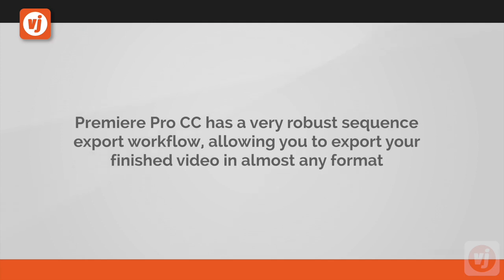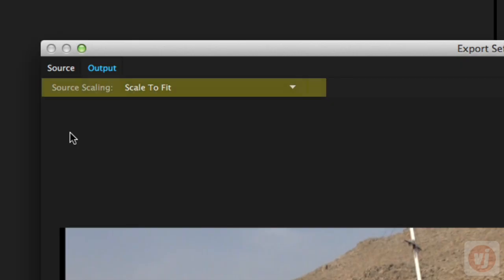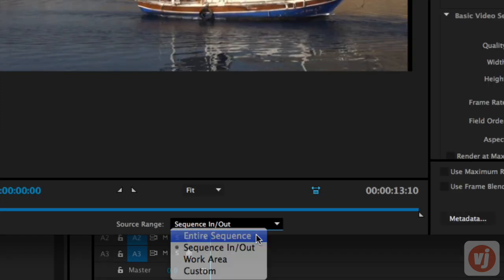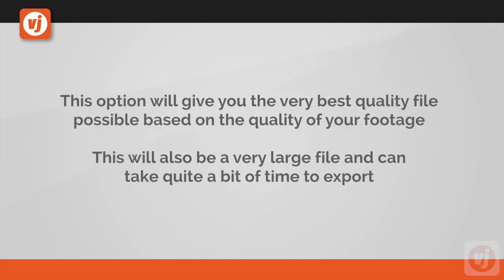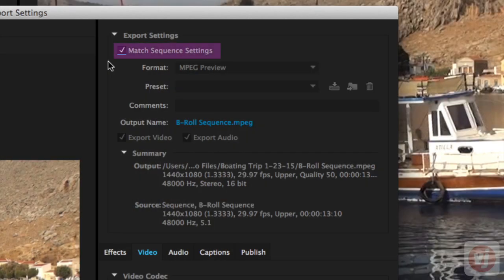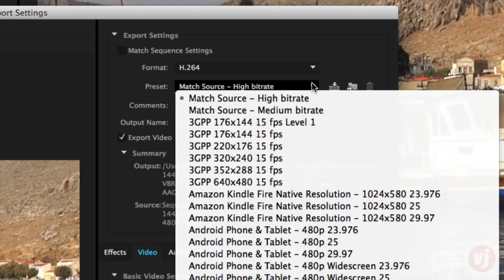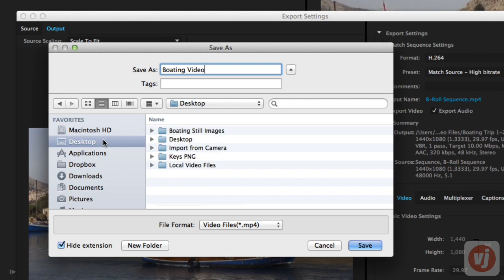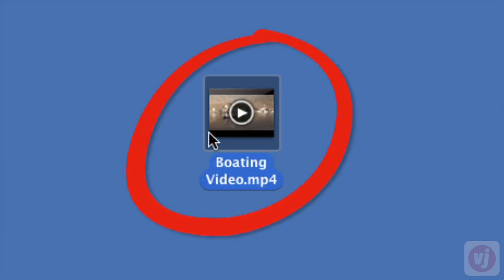Adobe Premiere Pro Basics: Interface Overview